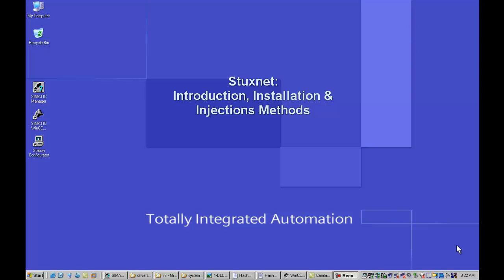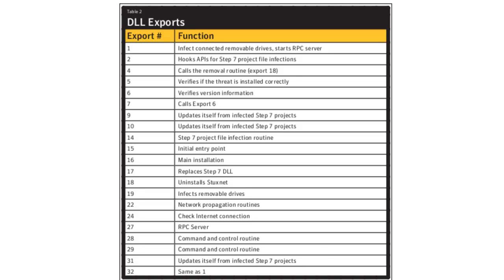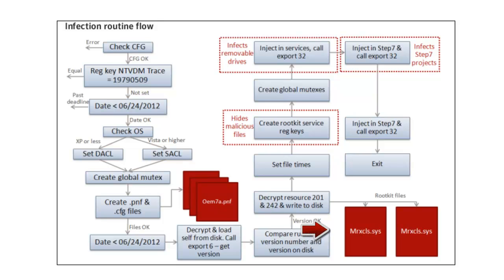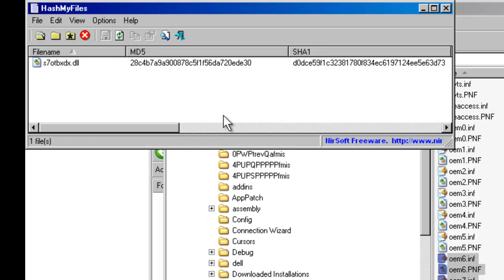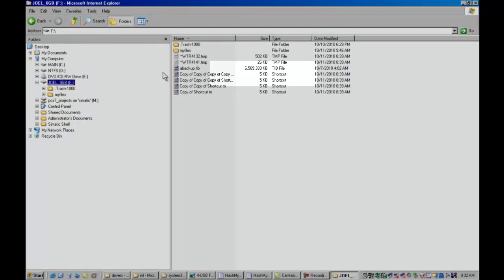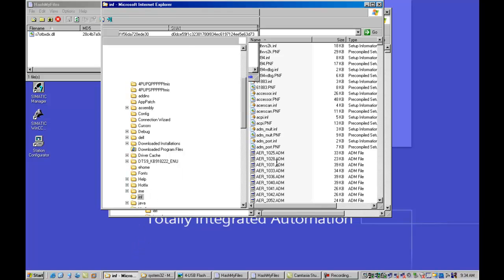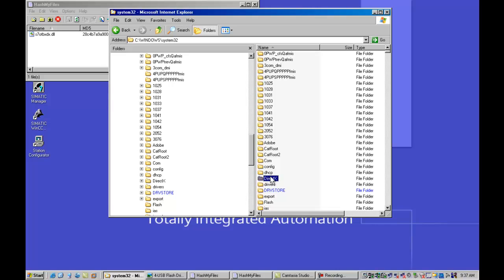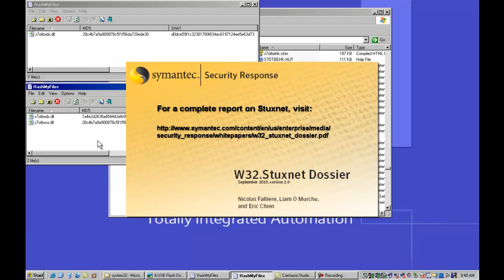Win32.Stuxnet : Part 1 - Introduction, Installation and Infection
This demonstration video takes a detailed look at the Stuxnet worm on a Siemens PCS7 FieldPG host.  The demo provides a brief overview of the worm, and then takes a look at how it exploits Windows vulnerabilities to install itself on the target host, infect various Windows and Siemens components, and then replicate itself for installation on other hosts.